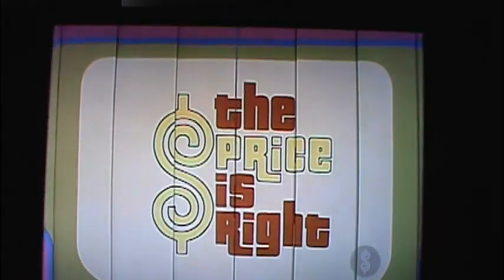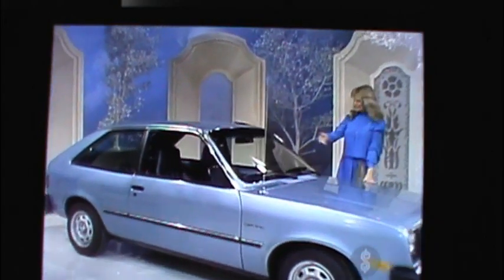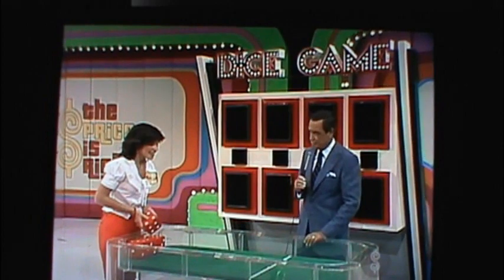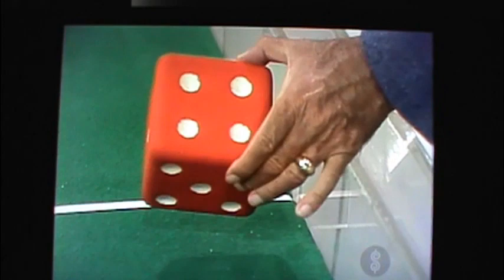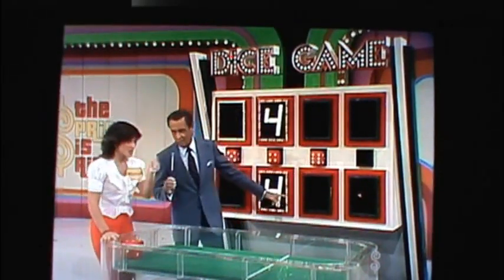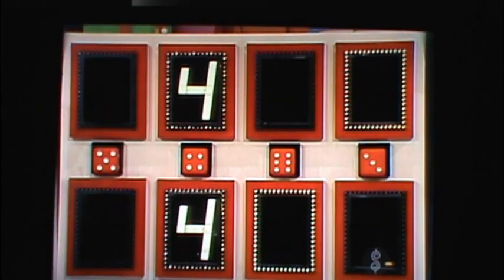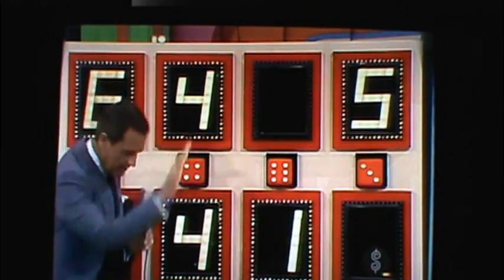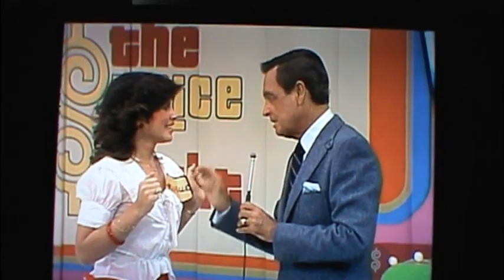tpir 1980s Dice Game With Bob Barker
Time for the Dice Game for a New Pontiac